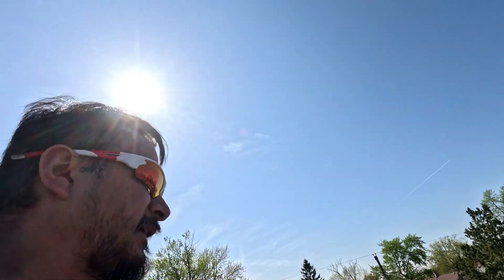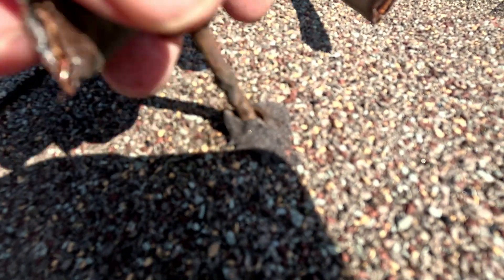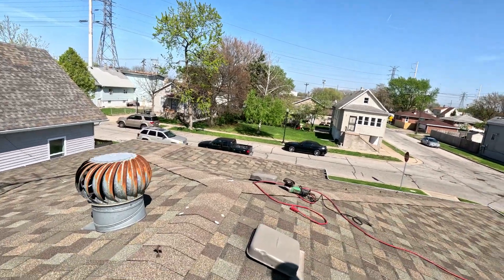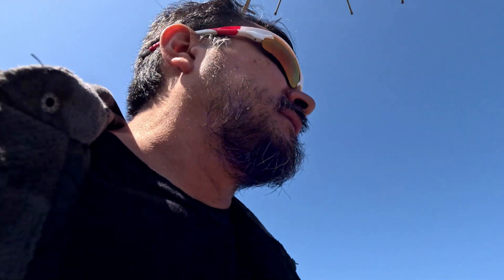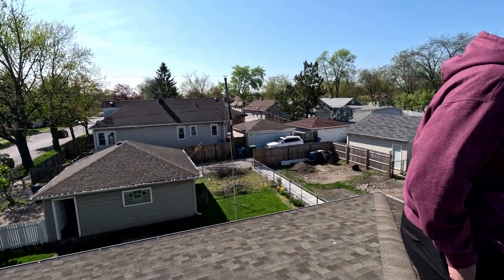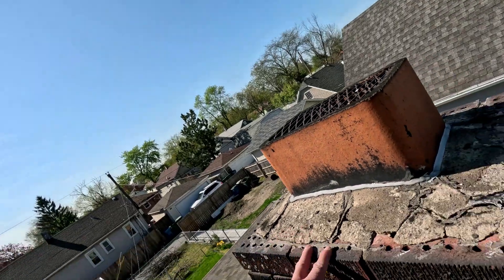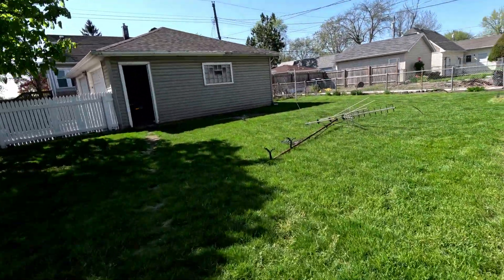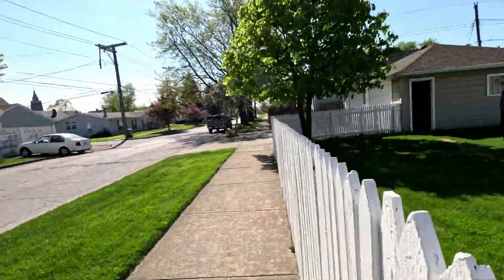Removing a old Antenna to prevent lightning strikes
Old Antennas may attract Lightning Strikes. For decades, antennas perched atop houses have served as faithful companions, bringing the magic of television and radio into our living rooms. But these seemingly innocuous structures hold a hidden vulnerability: their susceptibility to lightning strikes. While the age of the antenna itself might not be the sole determining factor, older models often lack crucial safety features, making them more prone to attracting and conducting a powerful electrical surge. We'll explore preventative measures and discuss modern safety practices to ensure your home entertainment system and, more importantly, your loved ones, remain protected during a thunderstorm. Understanding Lightning: A Dance of Electricity Lightning is a colossal spark, a rapid discharge of electricity between clouds or from a cloud to the ground. Inside a thunderstorm, positively charged particles accumulate near the top of the cloud, while negatively charged particles gather at the bottom. As these charges build, the air between the cloud and the ground (or between clouds) becomes electrically stressed. Once the voltage surpasses the air's insulating capacity, a channel of superheated, ionized air forms – a lightning strike. Lightning seeks the path of least resistance to discharge its immense energy. Tall structures, including trees, telephone poles, and yes, home antennas, become potential targets.  Why Are Antennas Vulnerable? There are two key reasons why home antennas are susceptible to lightning strikes: Height: Antennas by design are typically the highest point on a house. This elevation makes them prominent targets for lightning, which often strikes the tallest object in the vicinity.
Material Composition: Most antennas are constructed from metal,
The age of the antenna can play a role, but not in the way you might initially think. Modern building codes and antenna safety practices emphasize proper grounding, which is crucial for mitigating lightning risks. Older antennas, especially those pre-dating stricter regulations, might not be grounded or might have inadequate grounding systems. Here's where age becomes a factor: Grounding Systems: Older antennas may lack proper grounding, or their grounding systems might have deteriorated over time. This deterioration can occur due to corrosion, loose connections, or improper installation practices. Without a proper grounding path, the lightning strike has nowhere to safely dissipate its energy, increasing the risk of damage to the antenna, electrical systems within the house, and even injuries.
Material Degradation: While most antennas are inherently robust, the materials used in older models might have degraded over time due to exposure to harsh weather elements like sun, rain, and wind. This degradation can weaken the antenna's structure and potentially compromise its ability to withstand a lightning strike.Consequences of a Lightning Strike on an AntennaThe consequences of a lightning strike on a home antenna can range from mild to severe, depending on various factors. Here's a breakdown of potential outcomes:Antenna Damage: The most common consequence is damage to the antenna itself. The intense electrical current can melt, warp, or even shatter the antenna's metallic components.Electrical Surge: The lightning strike can travel down the coaxial cable connected to the antenna, entering the house and causing an electrical surge. This surge can damage electronic devices connected to the cable, such as TVs, cable boxes, and even home theater systems.
House Fire: In the worst-case scenario, a lightning strike can ignite a fire within the house. This can occur if the surge damages electrical wiring or ignites flammable materials near the cable entry point.
Protecting Your Home from Lightning Strikes: Modern Solutions
While the presence of an antenna does increase the risk of a lightning strike, it doesn't mean you have to ditch your favorite shows or radio stations altogether. Here are some proactive measures you can take to safeguard your home and electronics:
Proper Grounding: Ensure your antenna is properly grounded. This involves connecting the antenna mast to a grounding rod driven deep into the earth. The grounding rod should be installed by a qualified electrician following local building codes.
Lightning Arrestors: Consider installing lightning arrestors on your coaxial cable. These devices act as a sacrificial path, diverting the surge current away from your electronics and safely grounding it.
Surge Protectors: Invest in surge protectors for your electronic devices, including your TV, cable box, and any other equipment connected to the coaxial cable.
Disconnecting During Storms: When a thunderstorm approaches, take the extra precaution of disconnecting the coaxial cable from your electronic devices. This physically breaks the path for the surge to enter your home.